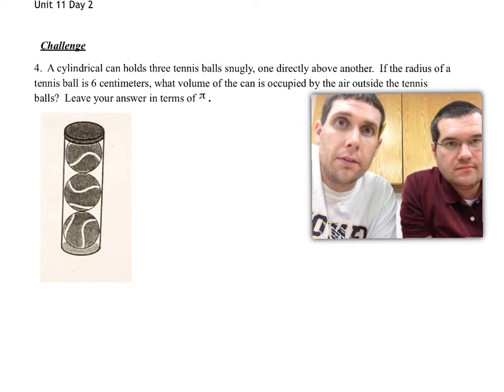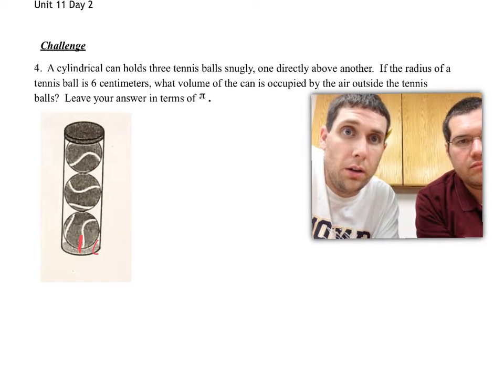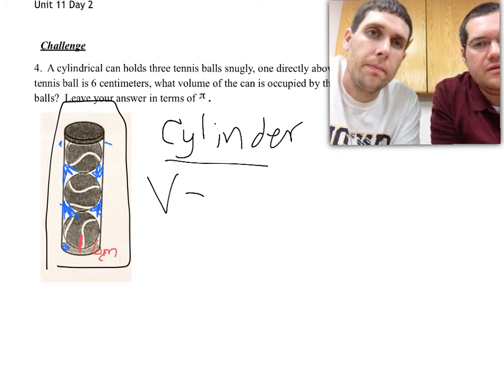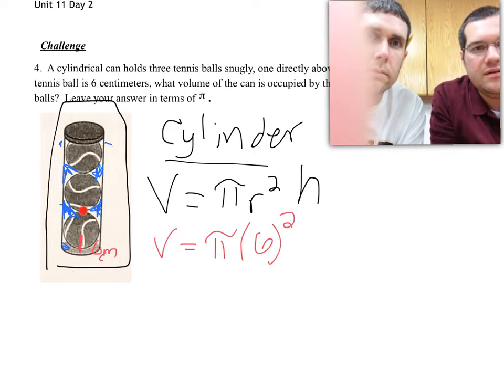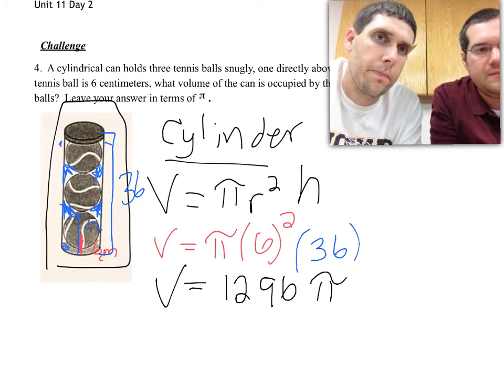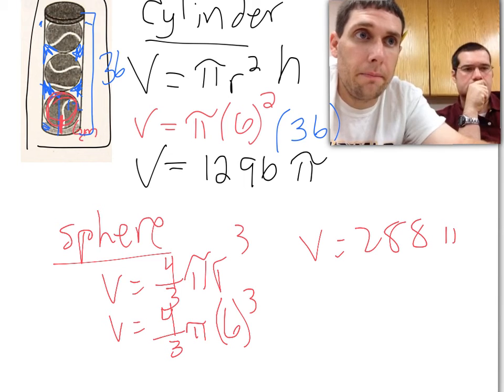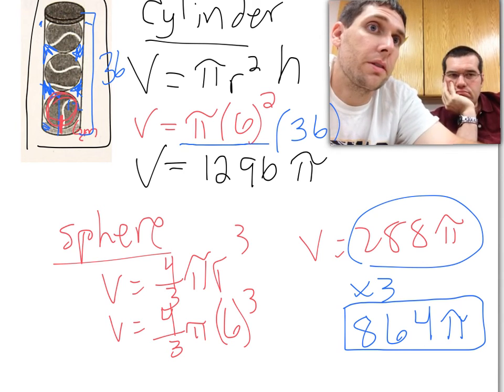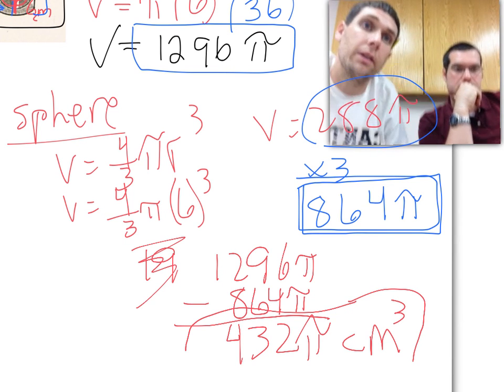unit11d2: Volume - Real World Applications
Volume: Real World Applications